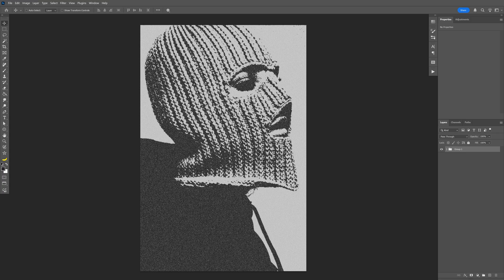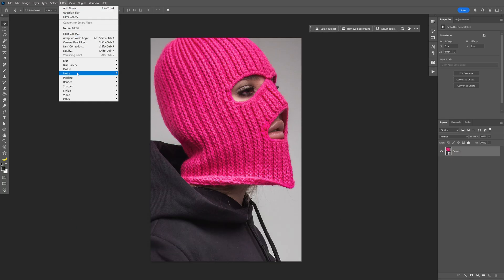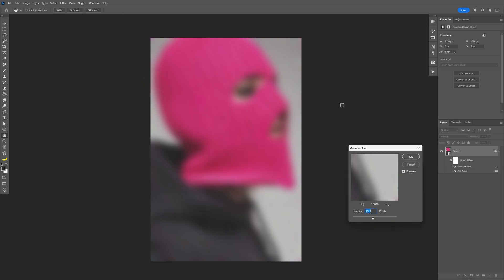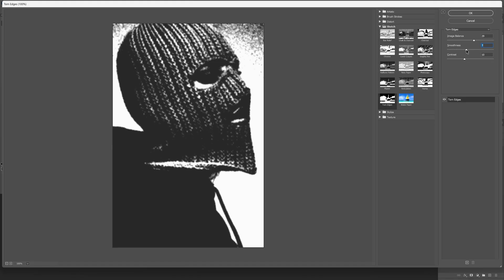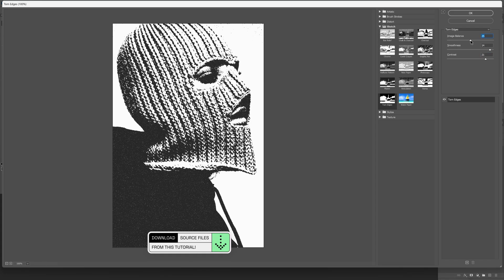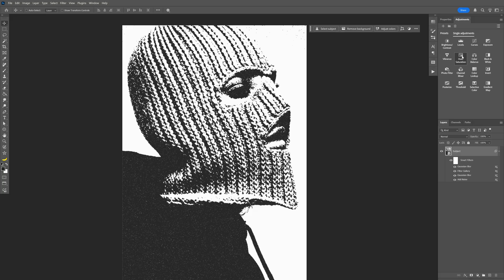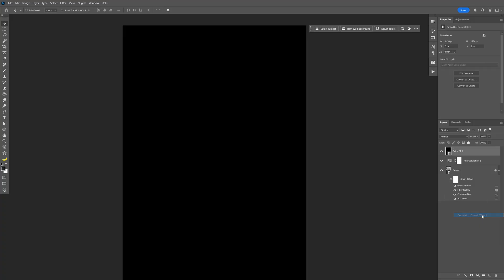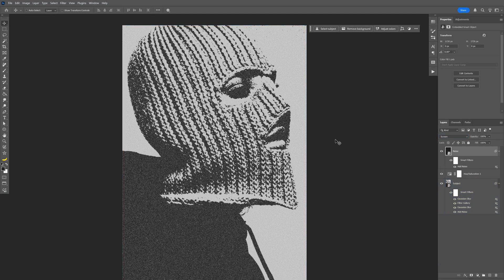How To Make Cool Grunge Art In Photoshop